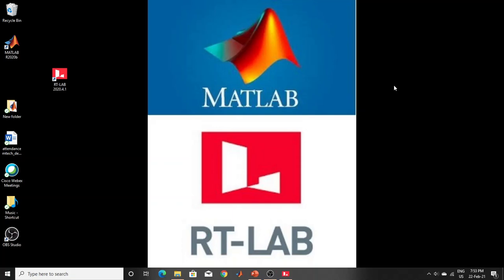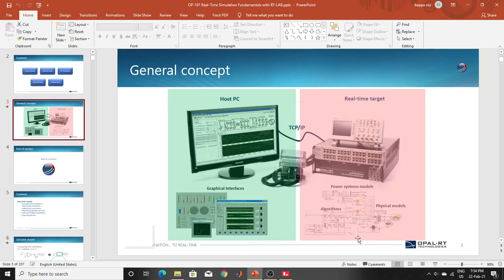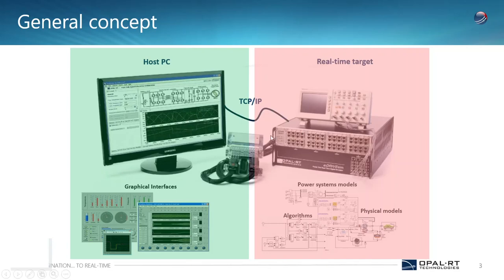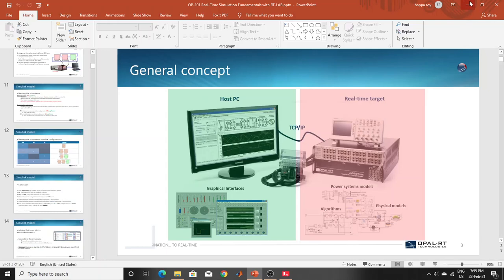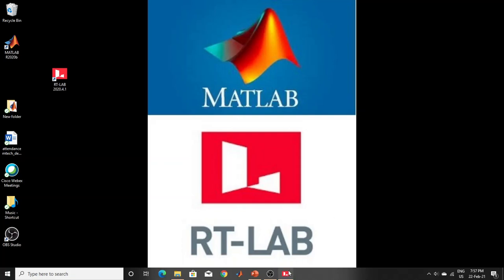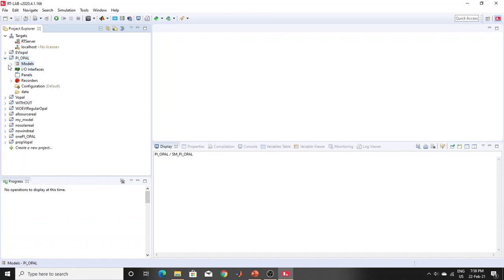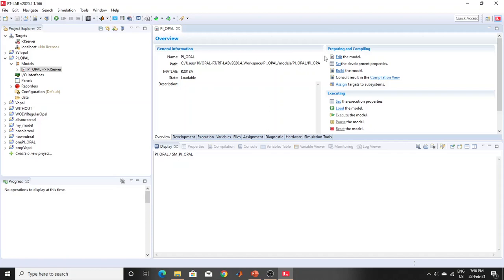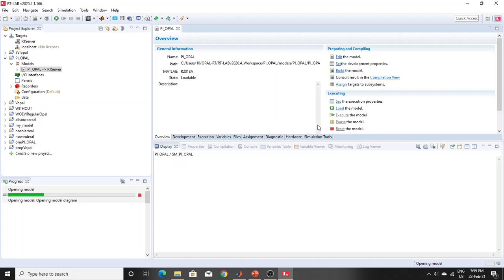What is RT-LAB?? What is OPAL-RT??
This video is about RT-LAB software. What is the basic of RT-LAB is discussed here.